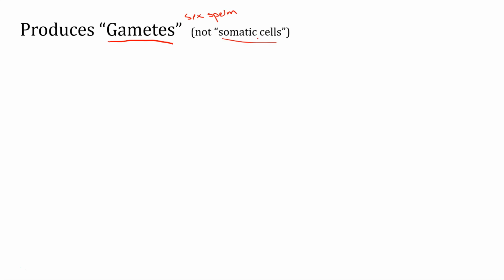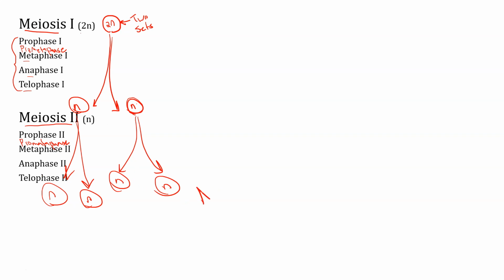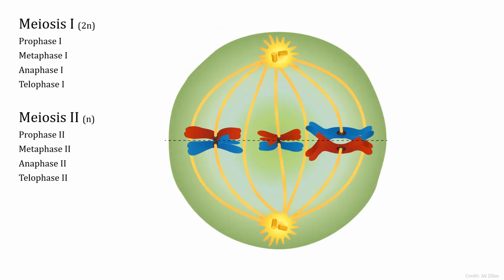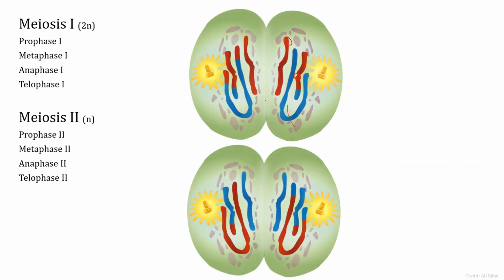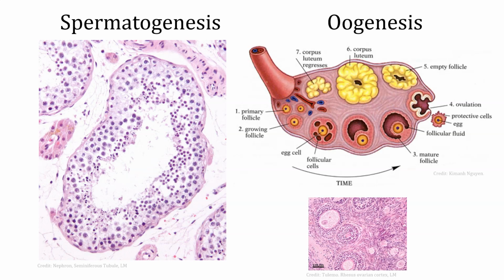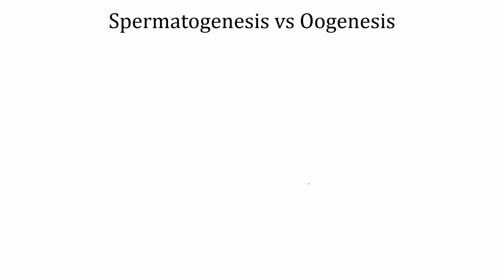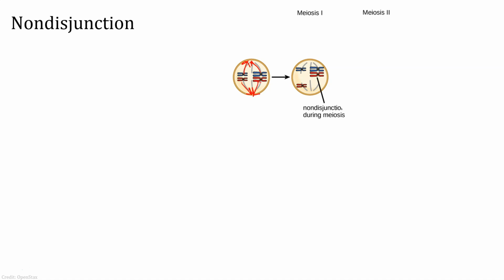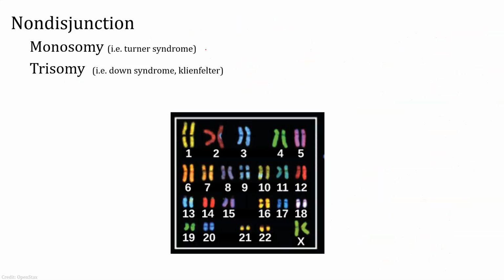Ch 6 Meiosis